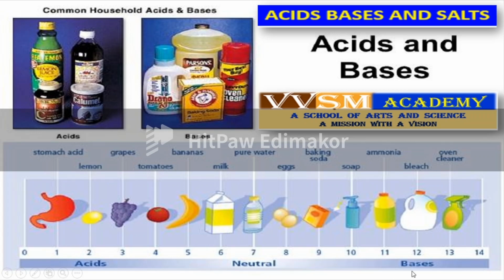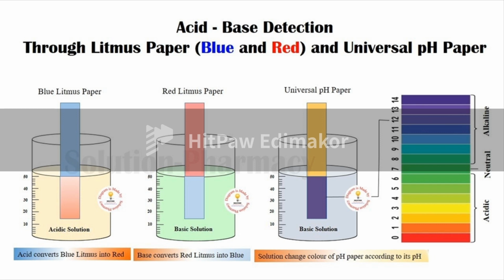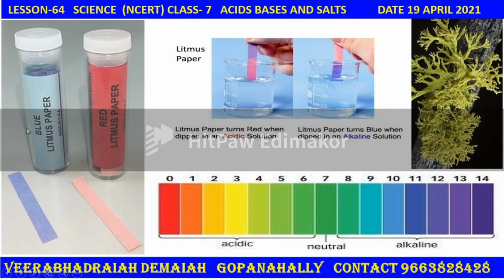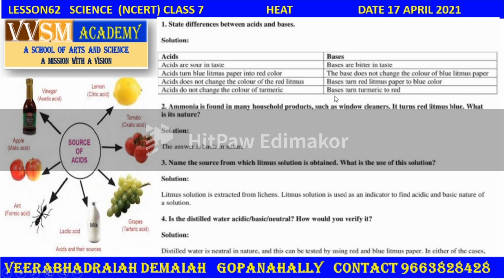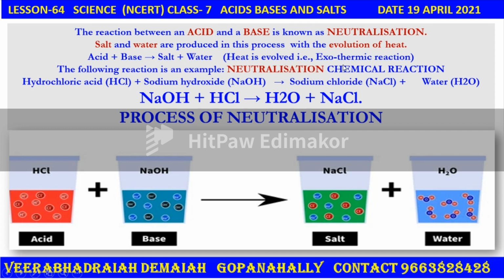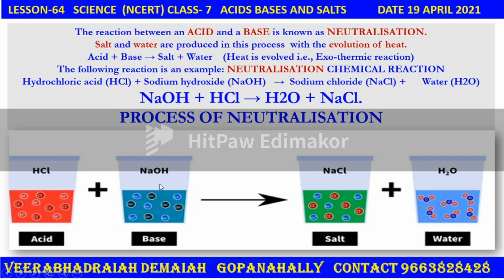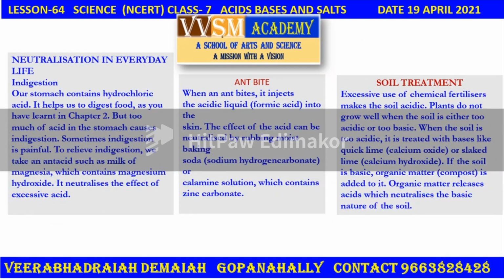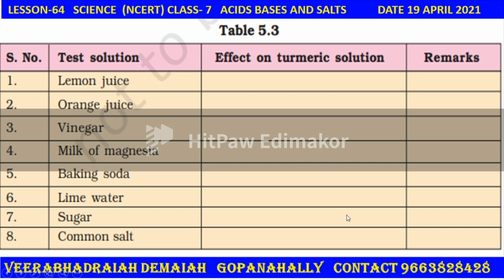VVSMA CHEMISTRY ACIDS BASES SALTS KARNATAKA RURAL EDUCATION ಕರ್ನಾಟಕ ಗ್ರಾಮೀಣ ವಿಜ್ಞಾನ ಶಿಕ್ಷಣ ಅಕಾಡೆಮಿ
ಕರ್ನಾಟಕ ಗ್ರಾಮೀಣ ವಿಜ್ಞಾನ ಶಿಕ್ಷಣ ಅಕಾಡೆಮಿ
Arrhenius, Brønsted-Lowry, and Lewis Acids
There are different ways of defining acids. A person referring to "an acid" is usually referring to an Arrhenius or Brønsted-Lowry acid. A Lewis acid is typically called a "Lewis acid." The reason for the differing definitions is that these different acids don't include the same set of molecules:

Arrhenius Acid: By this definition, an acid is a substance that increases the concentration of hydronium ions (H3O+) when added to water. You might also consider increasing the concentration of hydrogen ion (H+) as an alternative.
Brønsted-Lowry Acid: By this definition, an acid is a material capable of acting as a proton donor. This is a less restrictive definition because solvents besides water are not excluded. Essentially, any compound that can be deprotonated is a Brønsted-Lowry acid, including typical acids, plus amines, and alcohol. This is the most widely used definition of an acid.
Lewis Acid: A Lewis acid is a compound that can accept an electron pair to form a covalent bond. By this definition, some compounds that don't contain hydrogen qualify as acids, including aluminum trichloride and boron trifluoride.
Acid Examples

Hydrochloric acid
Sulfuric acid
Hydrofluoric acid
Acetic acid
Stomach acid (which contains hydrochloric acid)
Vinegar (which contains acetic acid)
Citric acid (found in citrus fruits)
Strong and Weak Acids
Acids may be identified as either strong or weak based on how completely they dissociate into their ions in water. A strong acid, such as hydrochloric acid, completely dissociates into its ions in water. A weak acid only partly dissociates into its ions, so the solution contains water, ions, and the acid (e.g., acetic acid).

Names of 10 Acids
Do You Add Acid to Water or Water to Acid?
Intro to Acids, Bases, and pH
Cite this Article  ಅರ್ಹೆನಿಯಸ್, ಬ್ರೋನ್ಸ್ಟೆಡ್-ಲೋರಿ, ಮತ್ತು ಲೆವಿಸ್ ಆಸಿಡ್ಸ್
ಆಮ್ಲಗಳನ್ನು ವ್ಯಾಖ್ಯಾನಿಸಲು ವಿವಿಧ ವಿಧಾನಗಳಿವೆ. "ಆಮ್ಲ" ವನ್ನು ಉಲ್ಲೇಖಿಸುವ ವ್ಯಕ್ತಿಯು ಸಾಮಾನ್ಯವಾಗಿ ಅರ್ಹೆನಿಯಸ್ ಅಥವಾ ಬ್ರೋನ್ಸ್ಟೆಡ್-ಲೋರಿ ಆಮ್ಲವನ್ನು ಉಲ್ಲೇಖಿಸುತ್ತಾನೆ. ಲೆವಿಸ್ ಆಮ್ಲವನ್ನು ಸಾಮಾನ್ಯವಾಗಿ "ಲೆವಿಸ್ ಆಮ್ಲ" ಎಂದು ಕರೆಯಲಾಗುತ್ತದೆ. ವಿಭಿನ್ನ ವ್ಯಾಖ್ಯಾನಗಳಿಗೆ ಕಾರಣವೆಂದರೆ ಈ ವಿಭಿನ್ನ ಆಮ್ಲಗಳು ಒಂದೇ ರೀತಿಯ ಅಣುಗಳನ್ನು ಒಳಗೊಂಡಿರುವುದಿಲ್ಲ:

ಅರ್ಹೆನಿಯಸ್ ಆಮ್ಲ: ಈ ವ್ಯಾಖ್ಯಾನದ ಪ್ರಕಾರ, ಆಮ್ಲವು ನೀರಿಗೆ ಸೇರಿಸಿದಾಗ ಹೈಡ್ರೋನಿಯಂ ಅಯಾನುಗಳ (H3O+) ಸಾಂದ್ರತೆಯನ್ನು ಹೆಚ್ಚಿಸುವ ಒಂದು ವಸ್ತುವಾಗಿದೆ. ನೀವು ಸಹ ಅನಾನುಕೂಲಗಳನ್ನು ಮಾಡಬಹುದು
Base, in chemistry, any substance that in water solution is slippery to the touch, tastes bitter, changes the colour of indicators (e.g., turns red litmus paper blue), reacts with acids to form salts, and promotes certain chemical reactions (base catalysis). Examples of bases are the hydroxides of the alkali and alkaline earth metals (sodium, calcium, etc.) and the water solutions of ammonia or its organic derivatives (amines). Such substances produce hydroxide ions (OH-) in water solutions (see Arrhenius theory).
Broader definitions of a base, to include substances that exhibit typical basic behaviour as pure compounds or when dissolved in solvents other than water, are given by the Brønsted-Lowry theory and the Lewis theory.
Sodium hydroxide (NaOH), a corrosive white crystalline solid that contains the Na+ (sodium) cation and the OH− (hydroxide) anion. It readily absorbs moisture until it dissolves. Sodium hydroxide is the most widely used industrial alkali and is often used in drain and oven cleaners. It is highly corrosive to animal and vegetable tissue. The alkaline solutions it forms when dissolved in water neutralize acids in various commercial processes. In petroleum refining, it removes sulfuric and organic acids. In soapmaking, it acts on natural fats or oils, such as tallow or vegetable oil, to produce sodium fatty acid salt (soap) and glycerin (or glycerol); this saponification reaction is the basis for all soapmaking. In papermaking, sodium hydroxide is used to break down wood into pulp. Solutions of NaOH are used in the treatment of cellulose and in the manufacture of many chemicals.

 ಸೋಡಿಯಂ ಹೈಡ್ರಾಕ್ಸೈಡ್ (NaOH), Na+ (ಸೋಡಿಯಂ) ಕ್ಯಾಟಯಾನ್ ಮತ್ತು OH− (ಹೈಡ್ರಾಕ್ಸೈಡ್) ಅಯಾನುಗಳನ್ನು ಒಳಗೊಂಡಿರುವ ಒಂದು ನಾಶಕಾರಿ ಬಿಳಿ ಸ್ಫಟಿಕದ ಘನವಸ್ತು. ಇದು ಕರಗುವವರೆಗೆ ತೇವಾಂಶವನ್ನು ಸುಲಭವಾಗಿ ಹೀರಿಕೊಳ್ಳುತ್ತದೆ. ಸೋಡಿಯಂ ಹೈಡ್ರಾಕ್ಸೈಡ್ ಅತ್ಯಂತ ವ್ಯಾಪಕವಾಗಿ ಬಳಸಲಾಗುವ ಕೈಗಾರಿಕಾ ಕ್ಷಾರವಾಗಿದೆ ಮತ್ತು ಇದನ್ನು ಹೆಚ್ಚಾಗಿ ಡ್ರೈನ್ ಮತ್ತು ಓವನ್ ಕ್ಲೀನರ್ಗಳಲ್ಲಿ ಬಳಸಲಾಗುತ್ತದೆ. ಇದು ಪ್ರಾಣಿ ಮತ್ತು ತರಕಾರಿ ಅಂಗಾಂಶಗಳಿಗೆ ಹೆಚ್ಚು ನಾಶಕಾರಿಯಾಗಿದೆ. ನೀರಿನಲ್ಲಿ ಕರಗಿದಾಗ ಅದು ರೂಪುಗೊಳ್ಳುವ ಕ್ಷಾರೀಯ ದ್ರಾವಣಗಳು ವಿವಿಧ ವಾಣಿಜ್ಯ ಪ್ರಕ್ರಿಯೆಗಳಲ್ಲಿ ಆಮ್ಲಗಳನ್ನು ತಟಸ್ಥಗೊಳಿಸುತ್ತವೆ. ಪೆಟ್ರೋಲಿಯಂ ಸಂಸ್ಕರಣೆಯಲ್ಲಿ, ಇದು ಸಲ್ಫ್ಯೂರಿಕ್ ಮತ್ತು ಸಾವಯವವನ್ನು ತೆಗೆದುಹಾಕುತ್ತದೆ